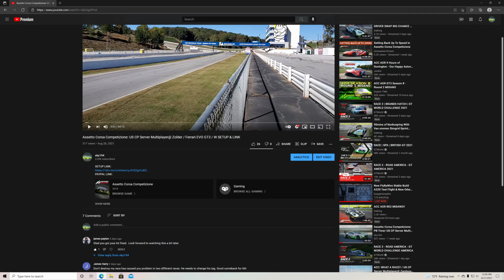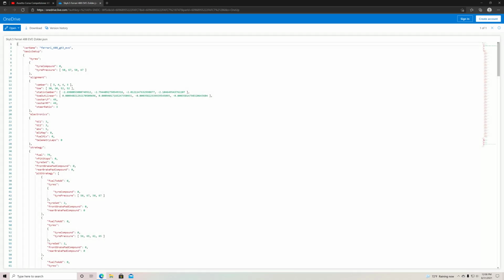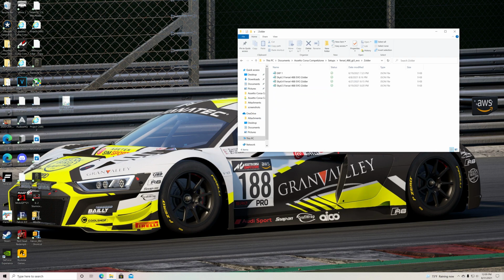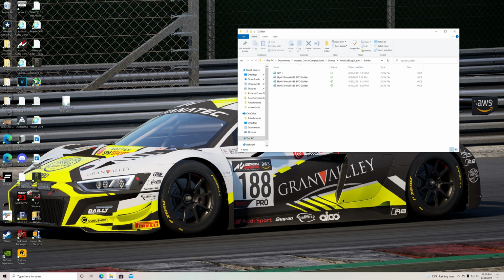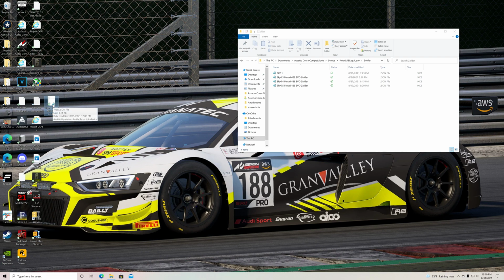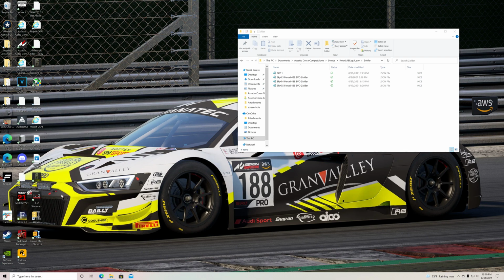How To Download The SETUPS for Assetto Corsa Competizione